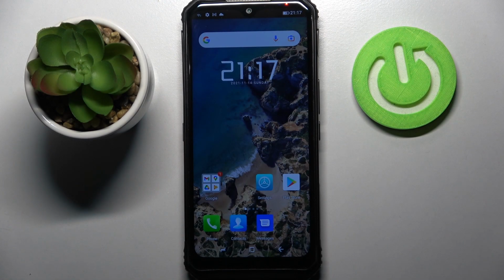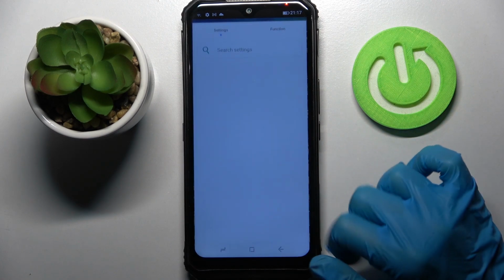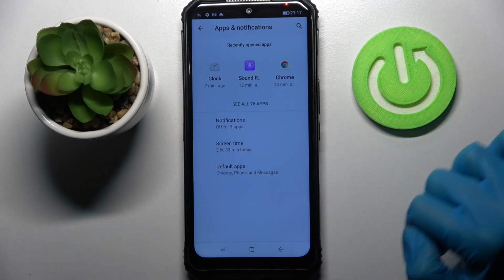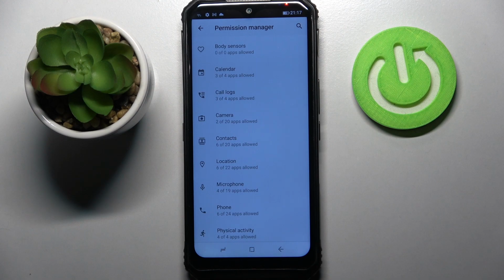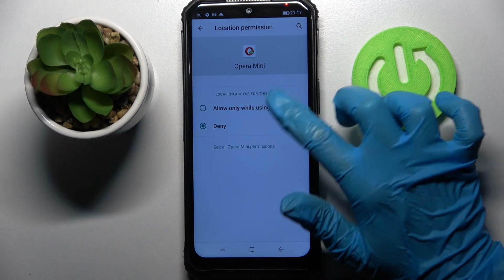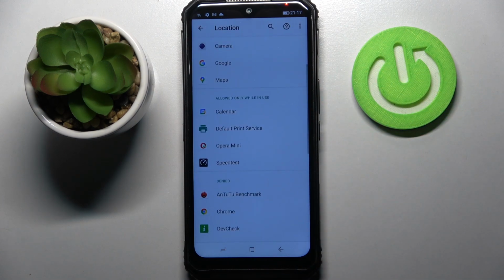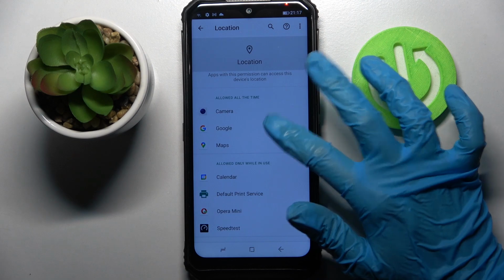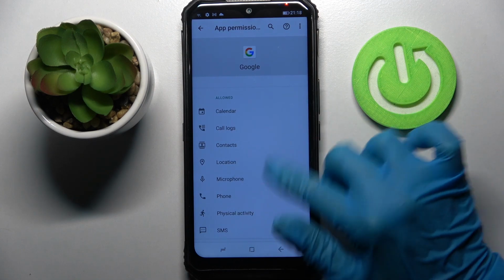How to Change Apps Permissions on DOOGEE S95 Pro – Manage Permissions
Read more about DOOGEE S95 Pro:
Follow this tutorial to learn about how to quickly manage apps permissions on DOOGEE S95 Pro. It is quite important to keep control of sensitive data on your DOOGEE S95 Pro, so don’t let apps gain access to it. All apps permissions can be easily changed and adjusted in the proper settings. Watch this video to find out where these settings are and how to change specific permissions for chosen apps. For more tutorials for DOOGEE S95 Pro, visit HardReset.info YouTube channel.

How to manage apps permissions on DOOGEE S95 Pro? How to change apps settings on DOOGEE S95 Pro? How to change apps settings on DOOGEE S95 Pro? How to check apps permissions on DOOGEE S95 Pro? How to customize apps settings on DOOGEE S95 Pro? How to get access to apps permissions on DOOGEE S95 Pro? How to adjust apps permissions on DOOGEE S95 Pro?